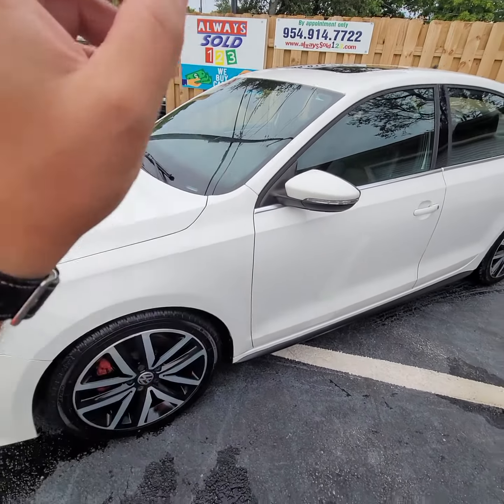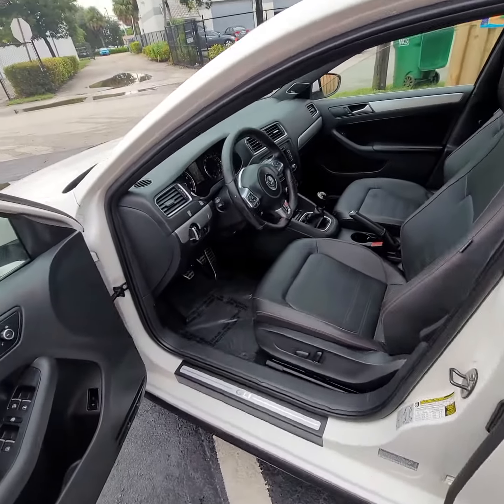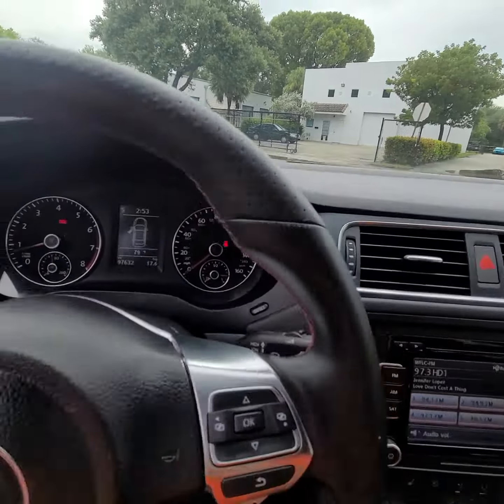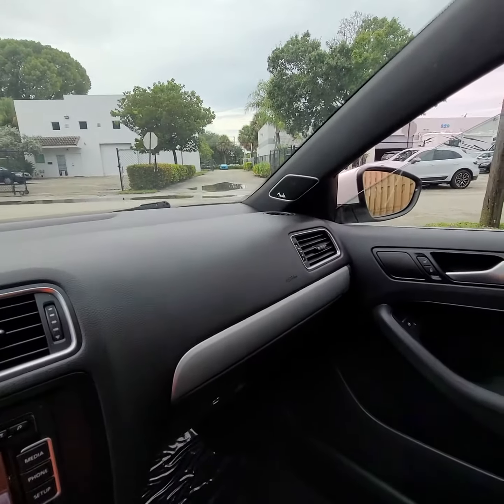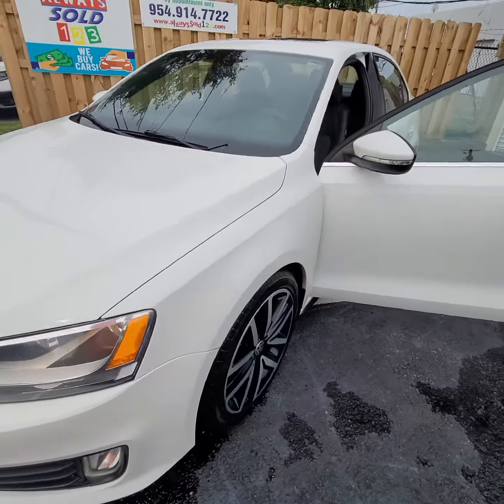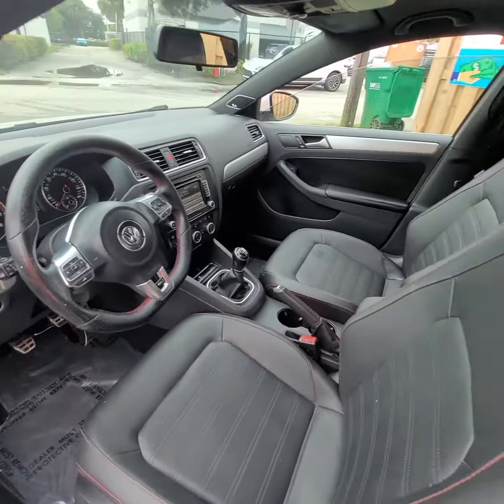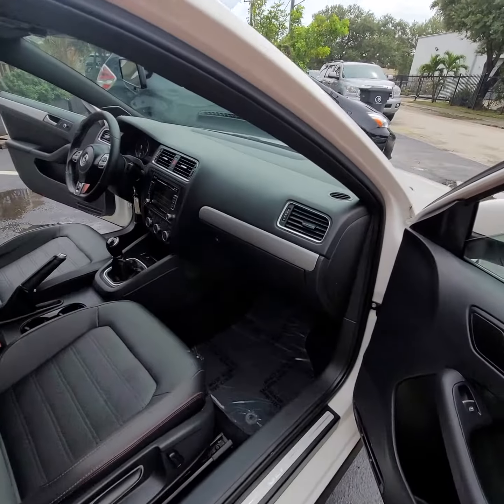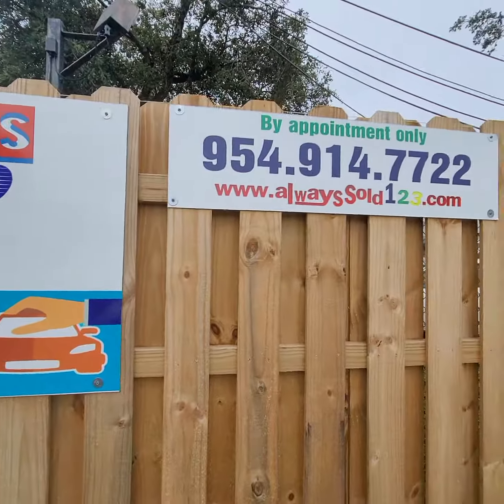Omg 2014 Volkswagen Gli for sale by Alwayssold123.com 6SPEED Manual wow